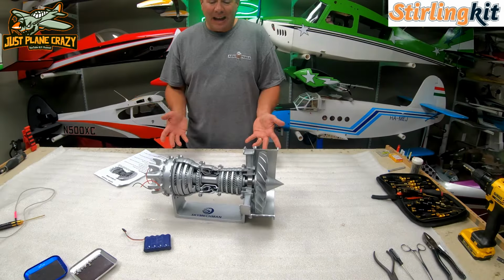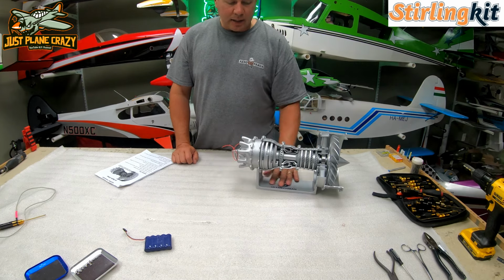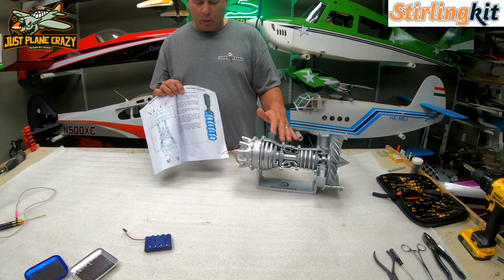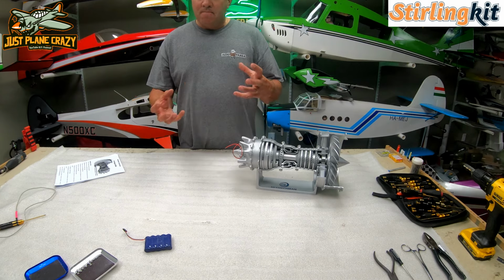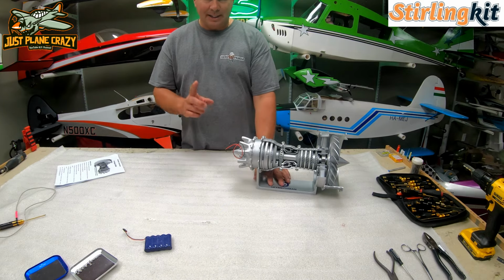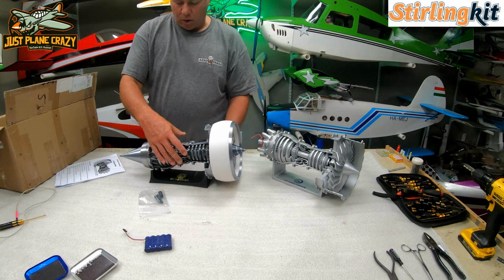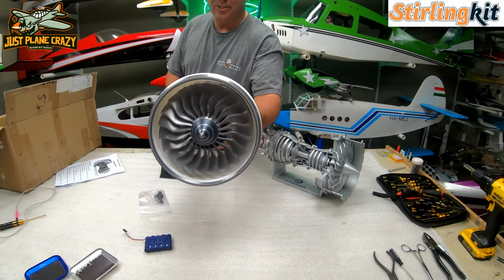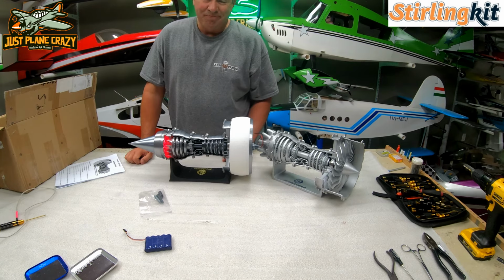Building a 3d Jet Engine from StirlingKit, Driving todays Youth with STEM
In this episode we explore a couple products from @StirlingKit. I found this to be entertaining and along the lines of a Lego set. Very nice 3d printed quality, safe for the hands, and who doesnt love building things. This is a great way to get our youth involved and drive their aviation passion. Check them out below.